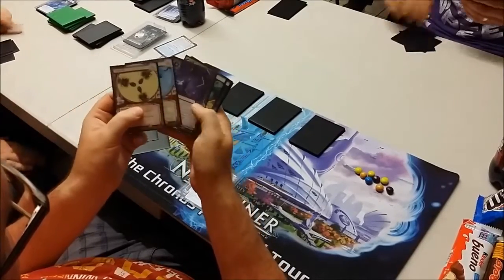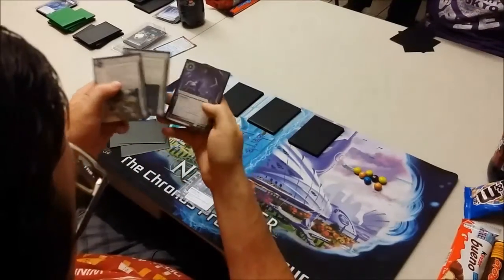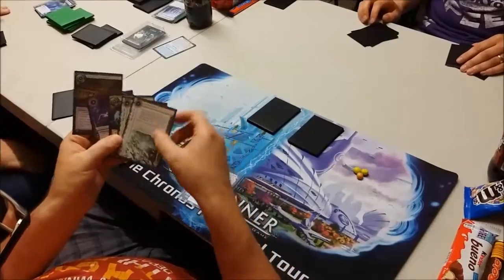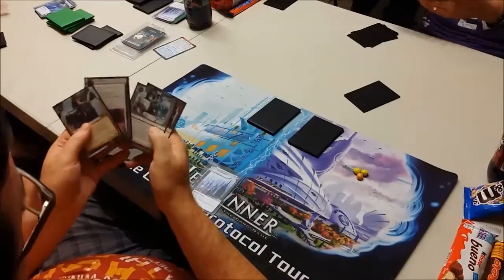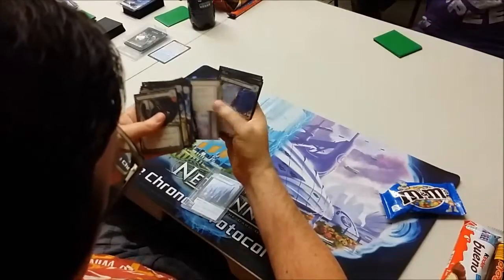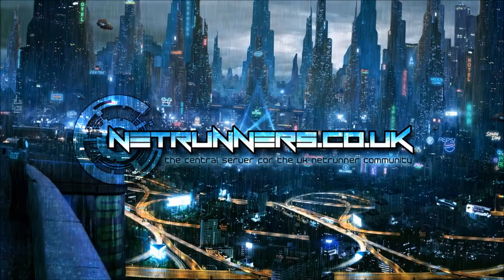Netrunner Cube Draft Worcester Jun14 Corp Draft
Corp Draft Event, Cube consisted of 1x Core, 1x Each Genesis Pack, 1x Creation and Control, 1x Each Spin Cycle Pack and 1x Honour and Profit.